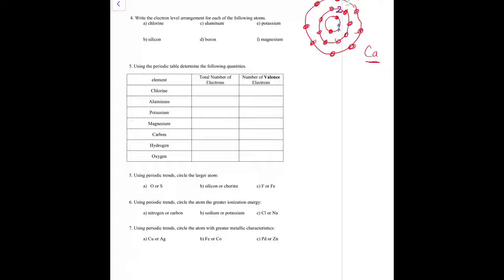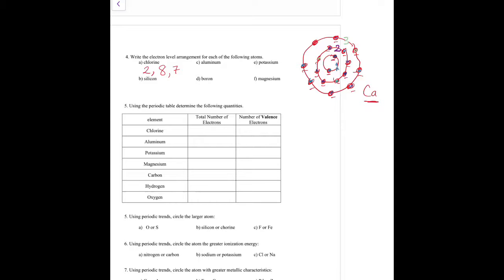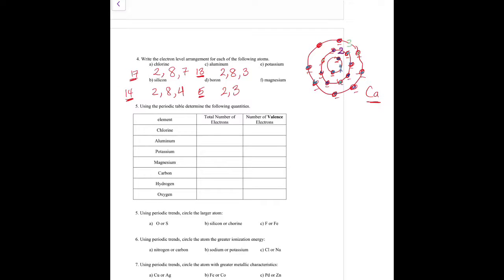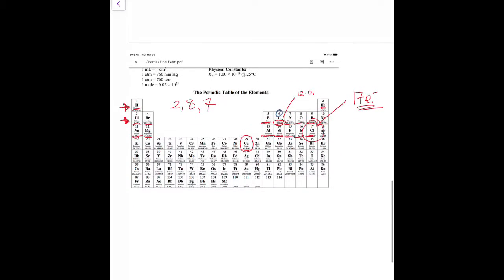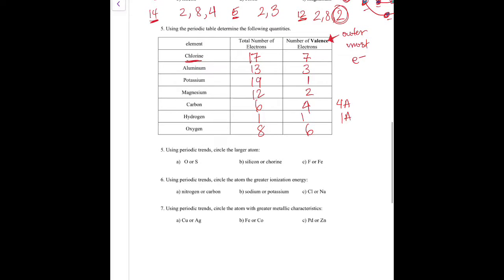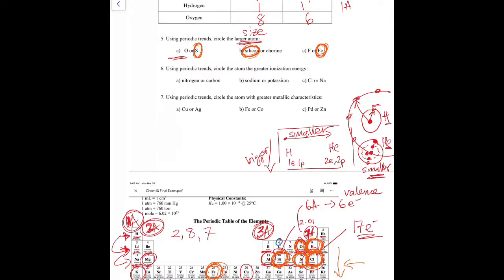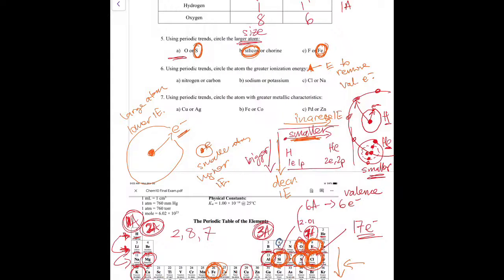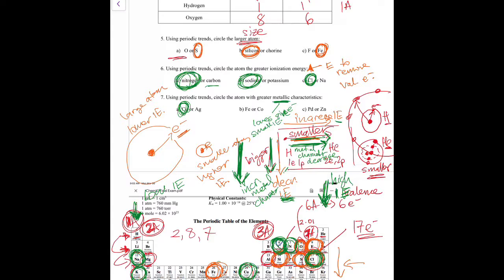Chem 10 PS Lecture 7 Part 2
Electron arrangement and trends in the periodic table